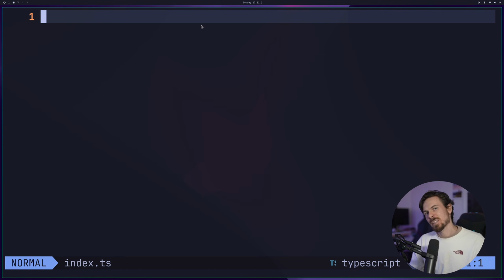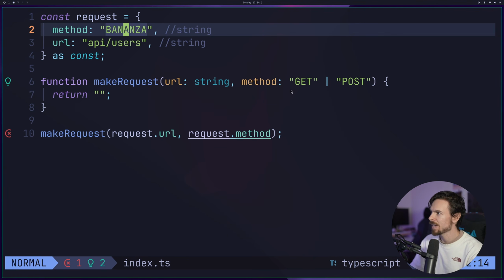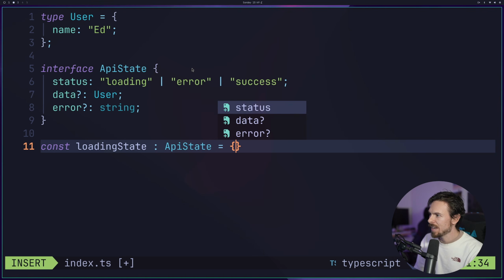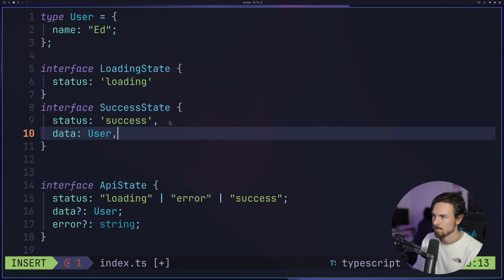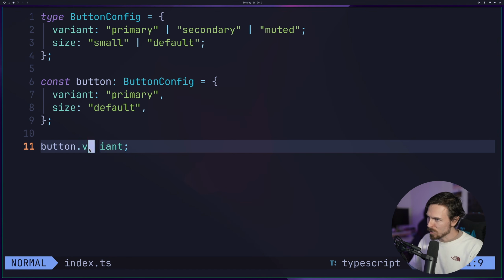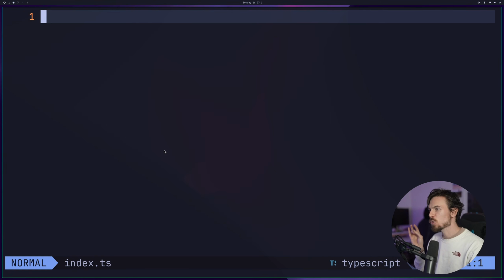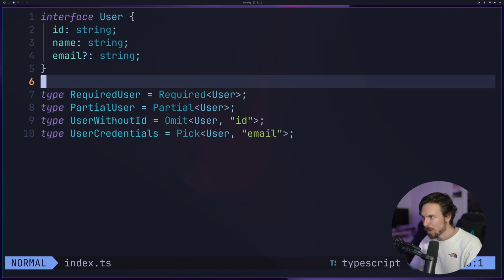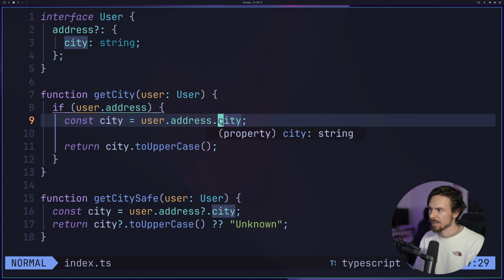5 Typescript tips you NEED to know